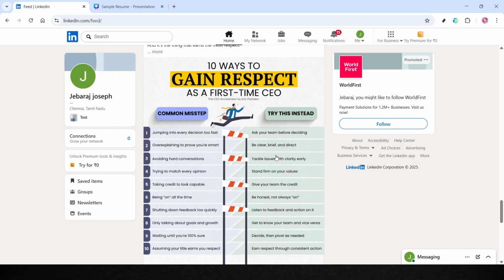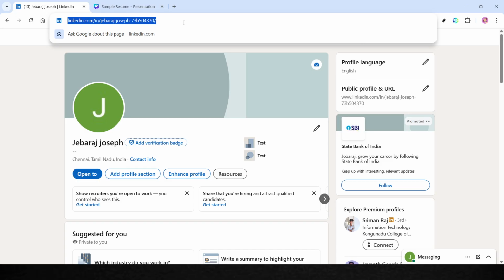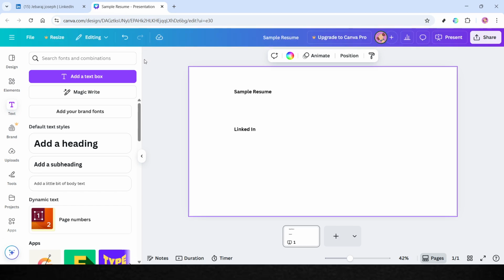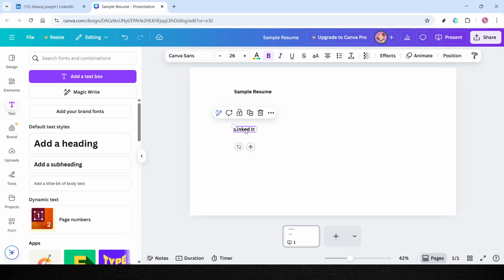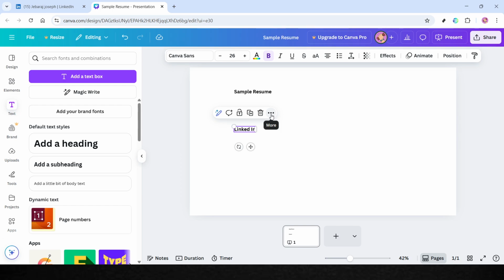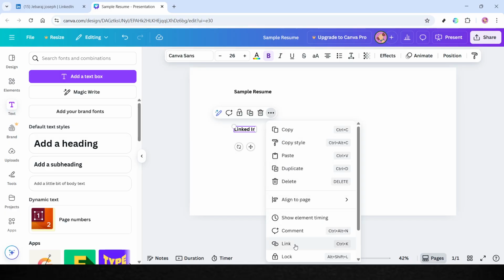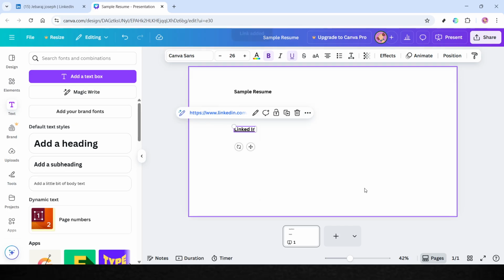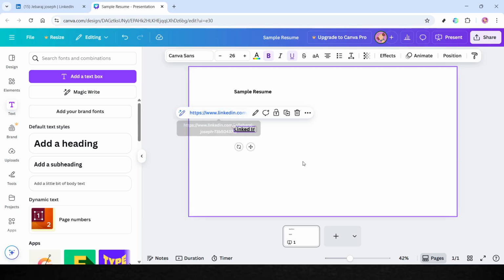How to Add LinkedIn Link to Resume in Canva 2025 (Step By Step)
Learn How to Add LinkedIn Link to Resume in Canva 2025 (Step By Step)

In This Video, We'll Show You 👇
Linkedin Link On Resume Canva
Canva Resume Linkedin Link
Add Linkedin Profile To Resume Canva
Canva Resume Tutorial Linkedin
How To Put Linkedin On Resume Canva
Linkedin On Resume Canva Tutorial
Canva Resume Tips Linkedin
Adding Linkedin To Resume Canva
Canva Resume Design Linkedin
How To Add Linkedin Url To Resume
Linkedin Url On Resume
Resume Linkedin Link
Canva Resume
Linkedin Profile On Resume
How To Link Linkedin On Resume
Add Linkedin To Resume